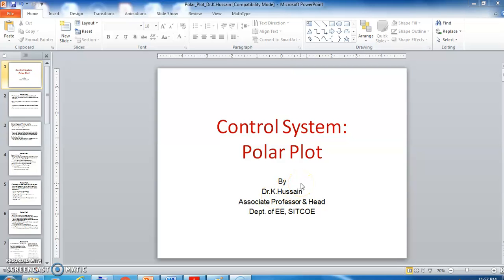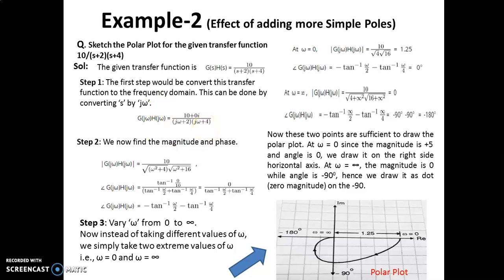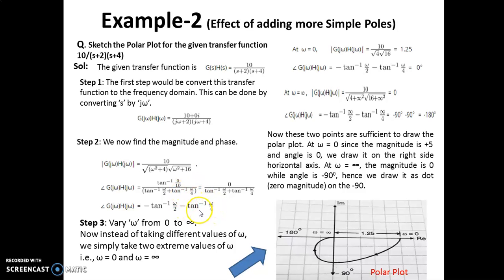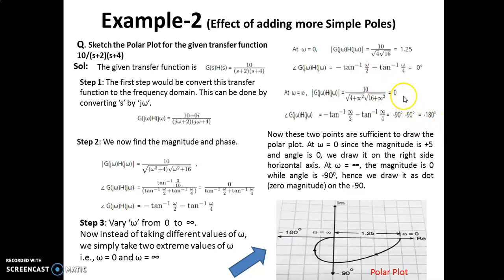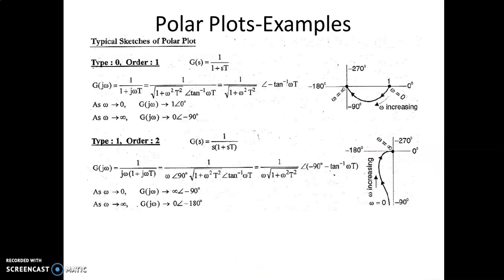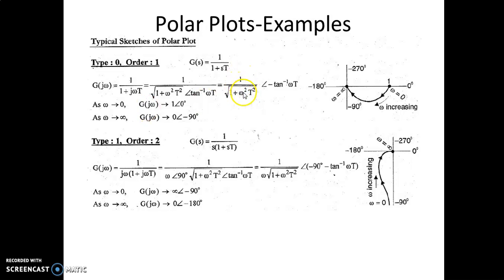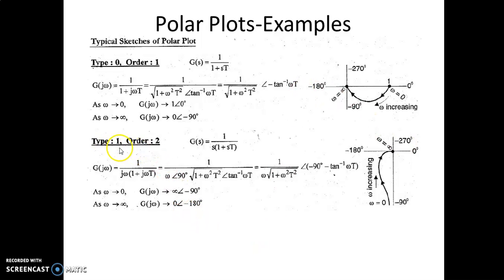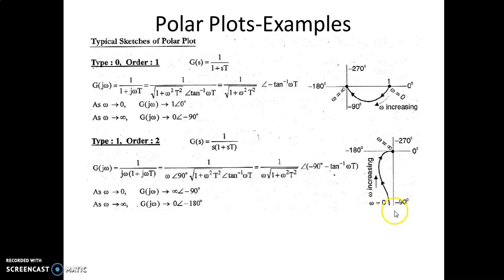POLAR PLOT Examples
This video explains about how to draw polar plot with an examples.